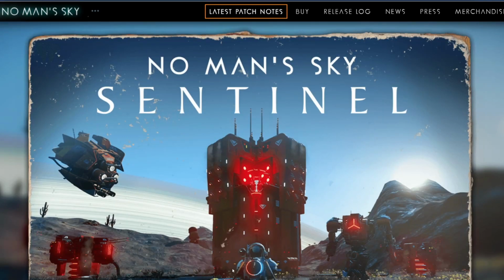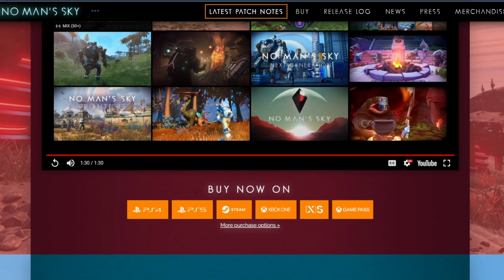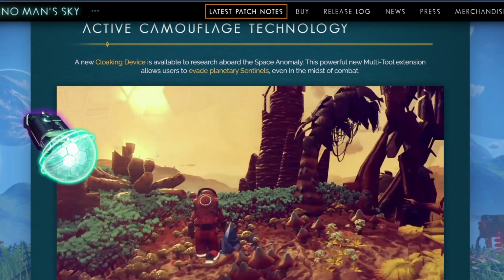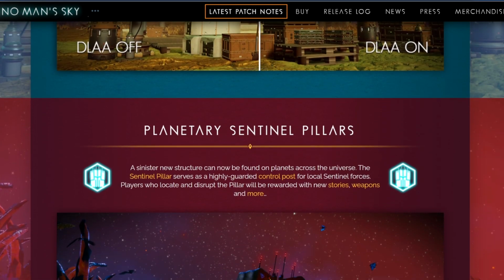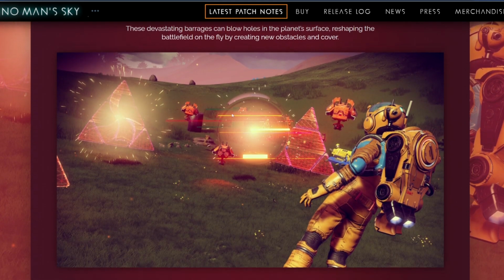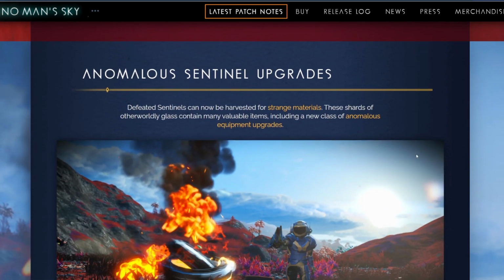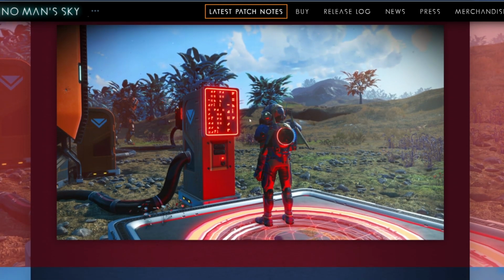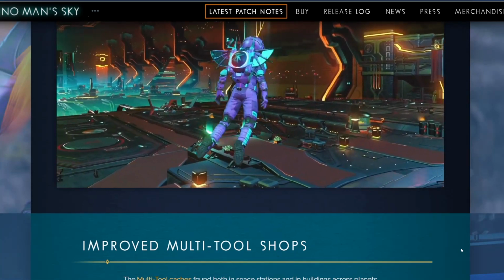Everything We Know: No Man's Sky Sentinel Update Trailer w Notes!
The No Man's Sky Sentinel Update is here Patch 3.8 brings so many new tools, sentinels and challenges to No Mans Sky. Find out everything that has been released on the Sentinel Update for No Man's Sky Patch 3.8

SENTINELS
Three new types of Sentinel Drone have been added: Heavy Combat Drones, Repair Drones and Summoner Drones.
Combat Drones use a variety of weapons, including terrain-destroying grenades, close-range scatter shot, and a rapid fire laser rifle.
Repair Drones are lightly armed and weak, but will rapidly seek out and repair any damaged Sentinel units.
Summoner Drones are little threat in themselves but if left unchecked will quickly overwhelm careless Travellers by calling in waves of reinforcements.
Sentinel drone navigation has been reworked, allowing for better pathfinding over rough terrain, and allowing drones to pursue players into buildings and caves.
Sentinel Drones now deploy static combat shields, creating a dynamic battlefield. Players may manoeuvre to take advantage of these shields for themselves, or open fire to destroy the shield.
A new high-level Sentinel has been added, the Hardframe Battle Mech.
The Hardframe can be found at high alert levels or patrolling near secure buildings.
The Hardframe is well-armoured but highly mobile, being equipped with a jetpack.
The Hardframe has access to a range of weaponry, including grenades and a plasma flamethrower.
Sentinels can now be temporarily disabled, either by defeating the final wave of Sentinel forces in a battle, or by locating and interfacing with a planetary Sentinel Pillar.
The canisters dropped by Sentinel forces have been visually refreshed, with drones, quads, Walkers and Hardframes all dropping distinct items.
Sentinel canisters have had their physics adjusted so that they are less likely to roll away at high speeds during a fight.
At higher alert levels, or on extreme Sentinel worlds, waves have been adjusted to bring additional forces in over time.
Sentinel base health has been increased.
Sentinel weapon ranges have been adjusted to keep targets in a more structured combat formation.
Sentinel firing rates have been adjusted for a more dynamic combat experience.
The Sentinel Walker’s vital armour now covers only their head unit.
Destroying the leg armour of a Sentinel Walker will now temporarily buckle the Walker.
The speed of the Sentinel Walker’s projectiles has been increased.
The Sentinel Walker’s grenades now destroy planetary terrain.
Fixed a number of issues with Sentinel Walker aiming and navigation.
Fixed an issue that caused Sentinel drones to fly into space to investigate crimes committed by players on other worlds.
Players will no longer be alerting about Sentinels investigating crimes committed by players they are not grouped with.
Sentinel alert icons have been adjusted, and alert states consolidated, to make it more clear what state various Sentinel forces are in when searching for a player.
Fixed an issue where players may be sent to extreme Sentinel worlds by missions that should avoid extreme Sentinels.

GRAPHICS AND TECHNICAL
PC support for AMD FidelityFX Super Resolution 1.0 has been enabled. This is a cutting edge super-optimised spatial upscaling technology that produces impressive image quality at fast framerates. Learn more on the AMD site.
VR image quality has been improved for PS4 Pro.
For PC players with a compatible RTX card, support for Nvidia DLAA has been enabled. NVIDIA DLAA is an AI-based anti-aliasing mode for users who have spare GPU headroom and want the highest levels of image quality. See more on the NVIDIA site.
For PC players with a compatible RTX card, Nvidia DLSS support has been upgraded to version 2.3.0.
Fixed an issue that could cause excessive base part pop-in on high-end consoles and PCs.
Introduced a number of physics optimisations.
Introduced a number of load time optimisations.
Introduced a number of memory optimisations.

🕹️ Steam: TheSurvivalBob
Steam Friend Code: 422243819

🎮Xbox: SurvivalBob5651